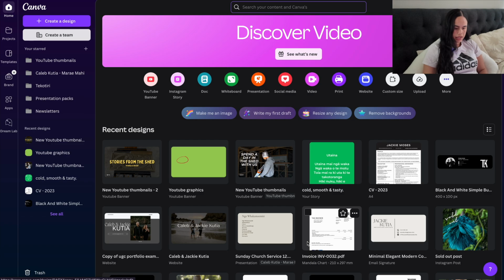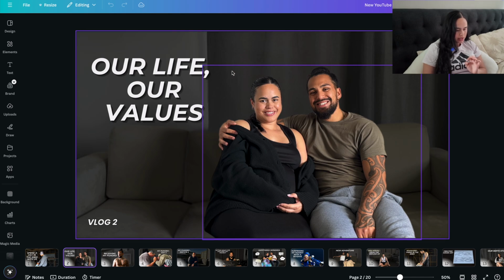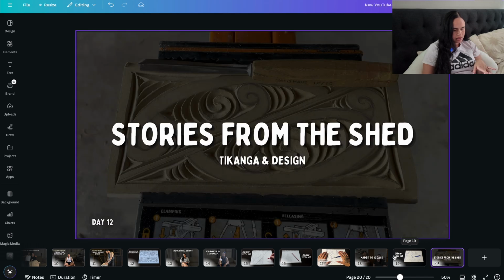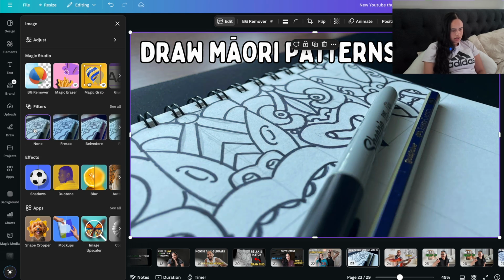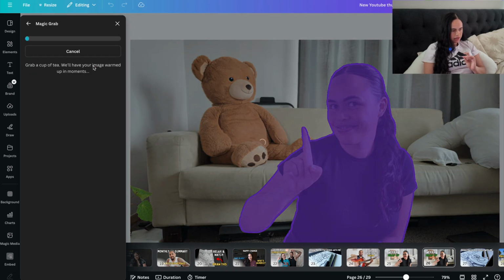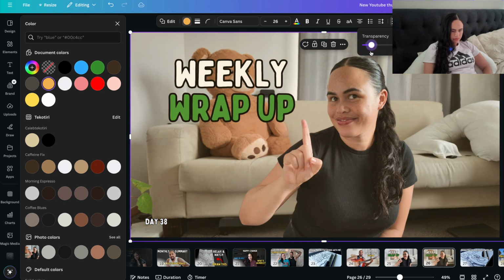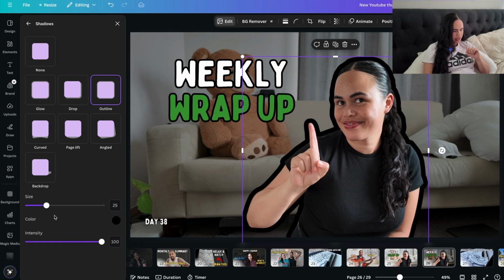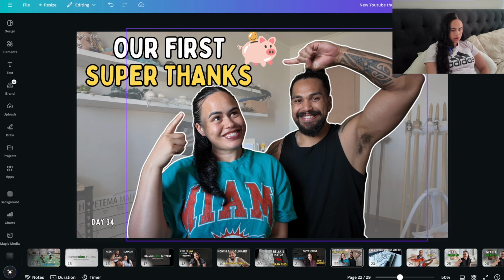Easy YouTube Thumbnails Using Canva: Quick Tutorial for Beginners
Kia ora whānau,

In this video, we’re sharing how we create our YouTube thumbnails using Canva! Whether you’re just starting out or looking to level up your thumbnail game, this step-by-step tutorial is perfect for beginners. We’ll show you our simple and effective process for designing thumbnails that grab attention and help boost your click-through rate.

✅ What You'll Learn:

- How to navigate Canva for thumbnail creation
- Tricks we use to make thumbnails stand out

Ngā mihi,
Caleb and Jackie Kutia - Tekotiri